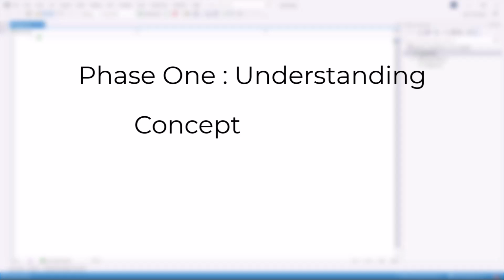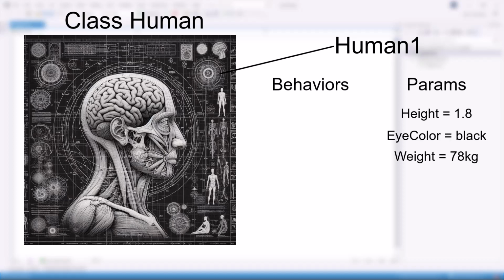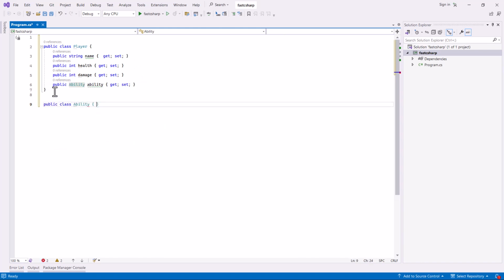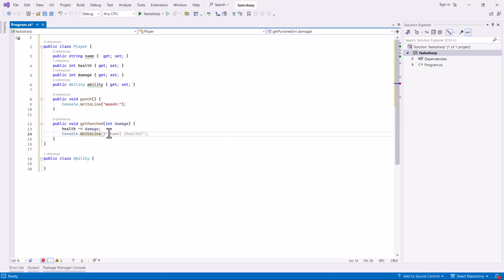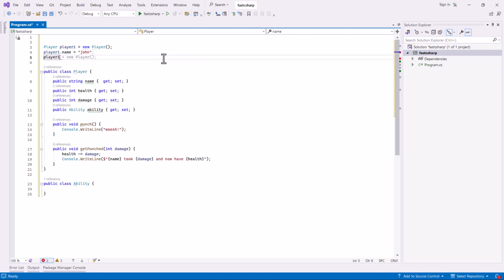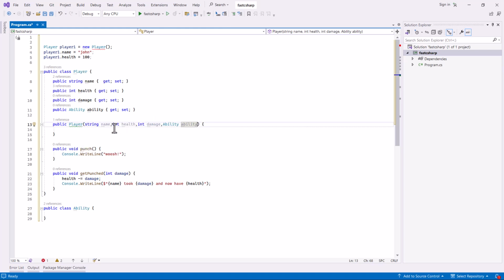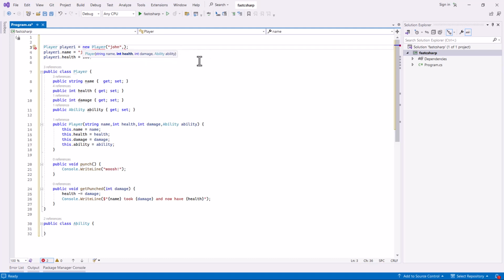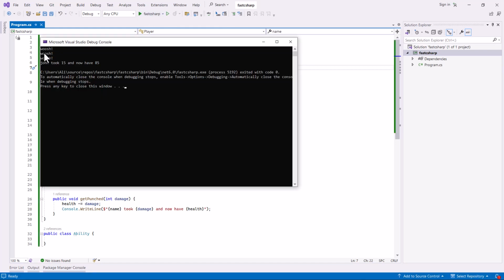C# Tutorial for Beginners - Classes and Objects (10)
In this ultimate crash course, we dive deep into the world of Object-Oriented Programming (OOP) with a focus on classes and objects. Join us as we demystify the concepts of OOP and take you on a journey through the fundamentals of programming using C#. Whether you're a beginner or an experienced developer looking to brush up on your skills, this video is packed with valuable insights and practical examples to help you understand the power and versatility of classes and objects. Get ready to level up your programming knowledge and unlock endless possibilities with OOP! 🚀

If you want to learn about Classes and objects in csharp, this is the best course for you, Object Oriented Programming can be a bit overwhelming for beginners, but in this video we go with examples and concepts of OOP so you understand it perfectly.

00:08 Concept of Classes and Objects
01:04 Classes
01:39 getter and setter
02:04 Create Another Class
03:19 Behaviors
04:33 Objects
05:40 Constructor
08:19 Nullable
09:10 Final Result